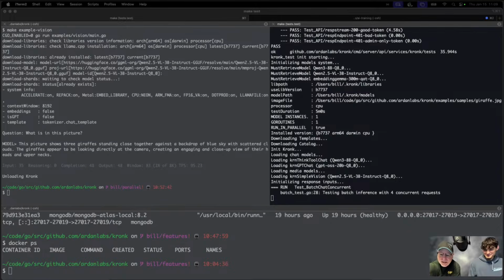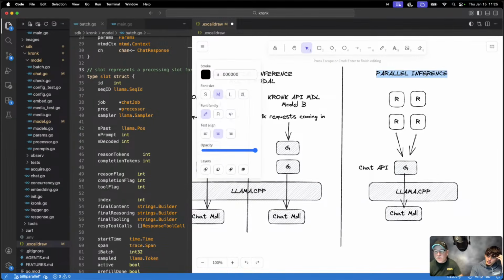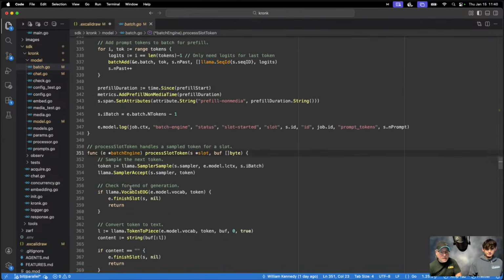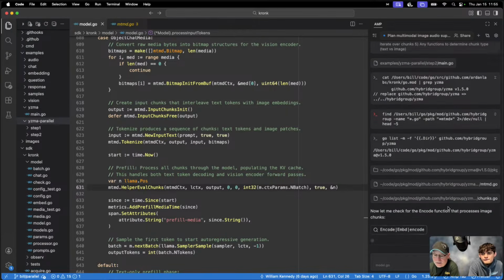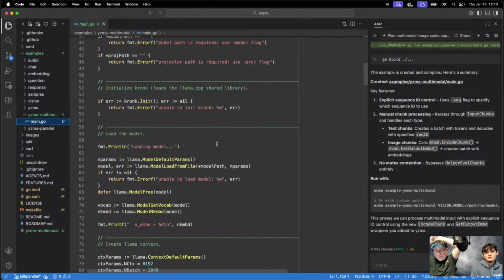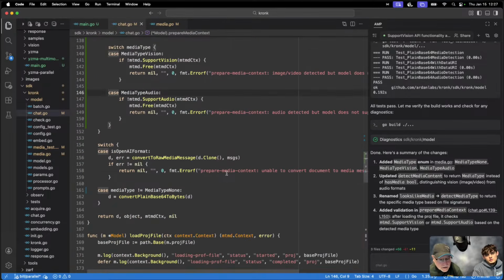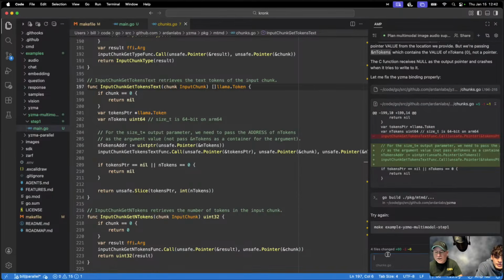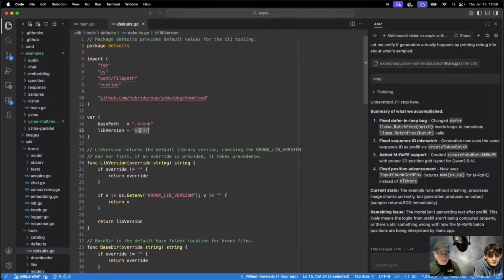Ultimate Go Software Design LIVE: Ep.66